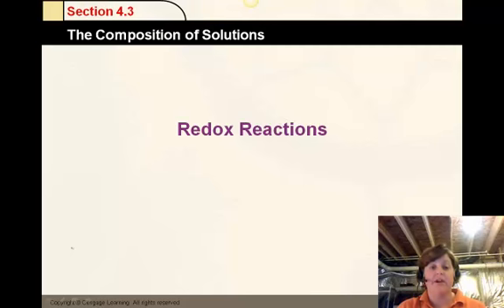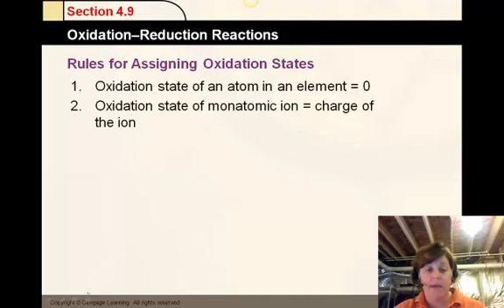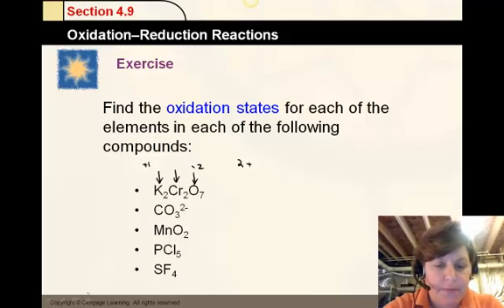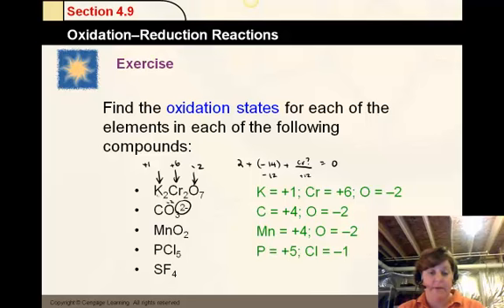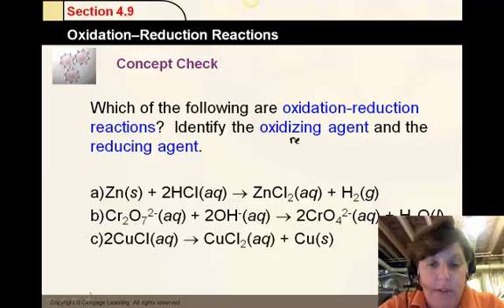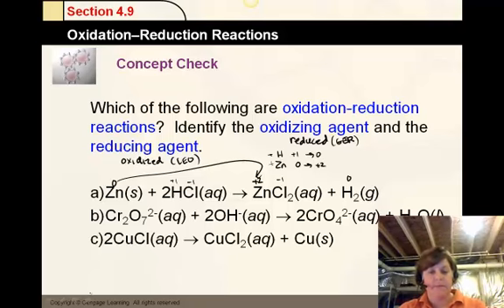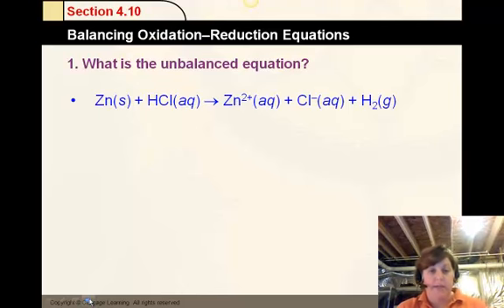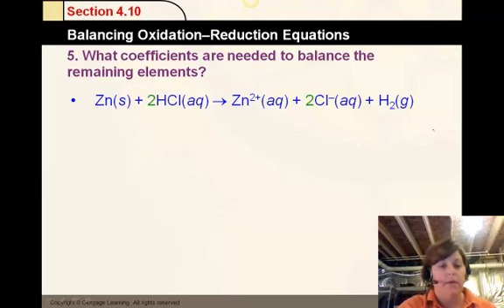AP Chemistry Chapter 4 -- Redox Reactions